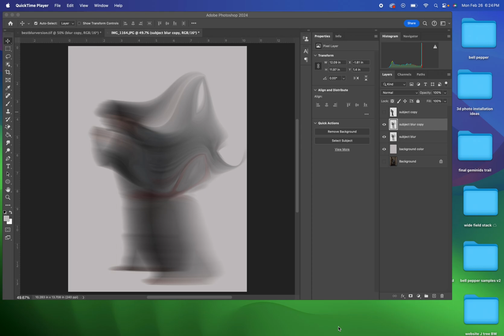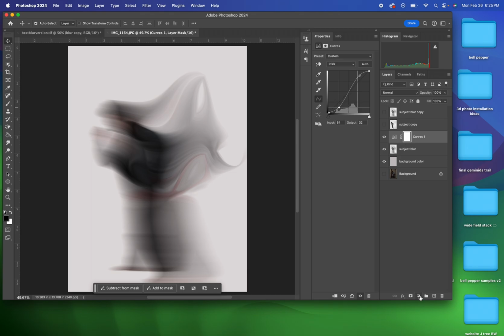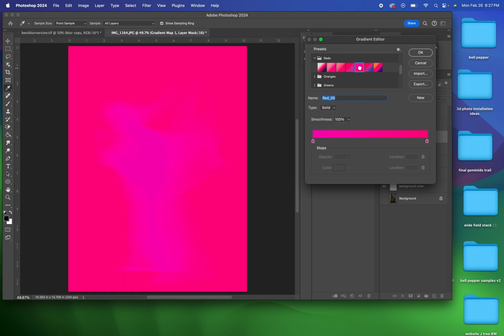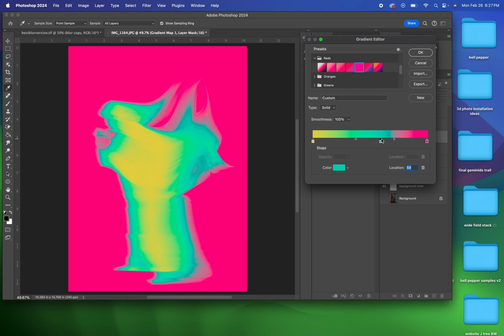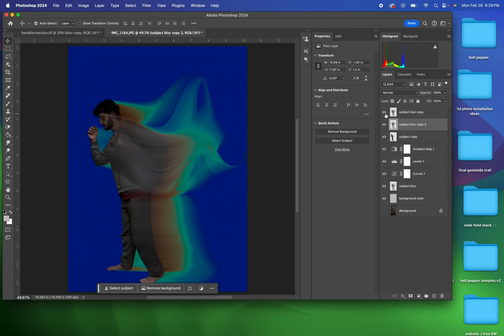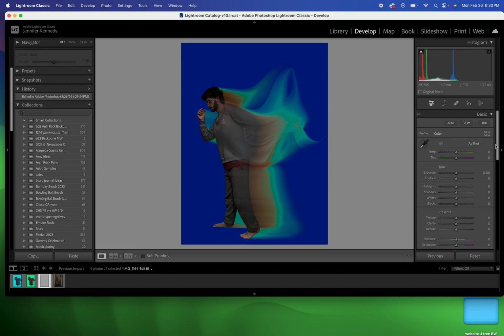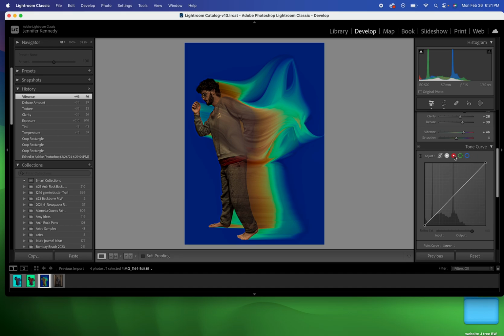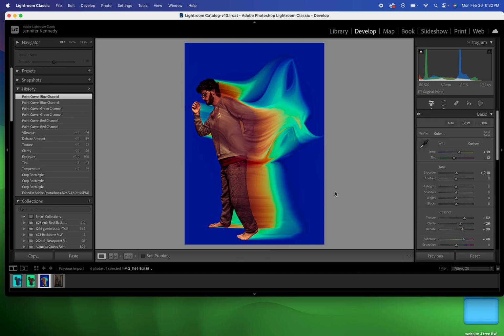Final Step Motion Path Blur